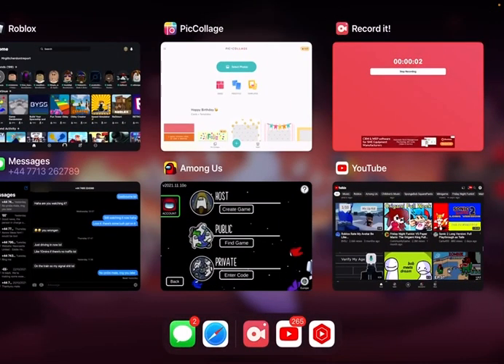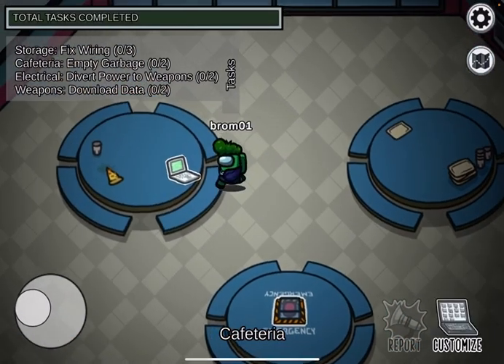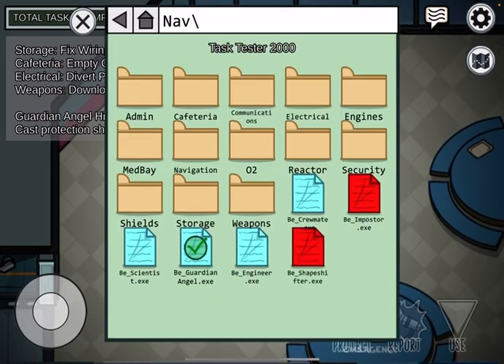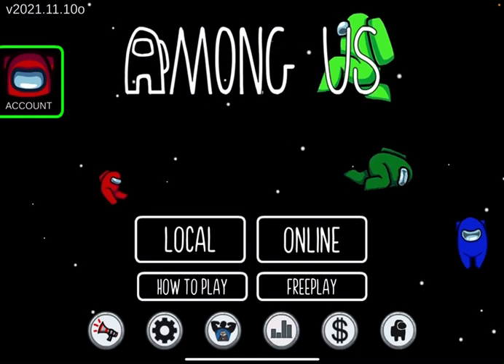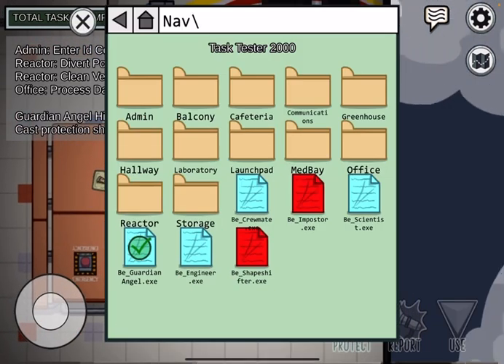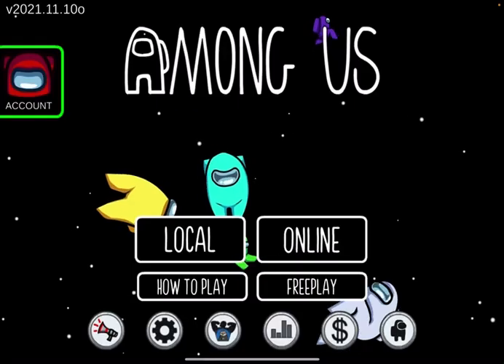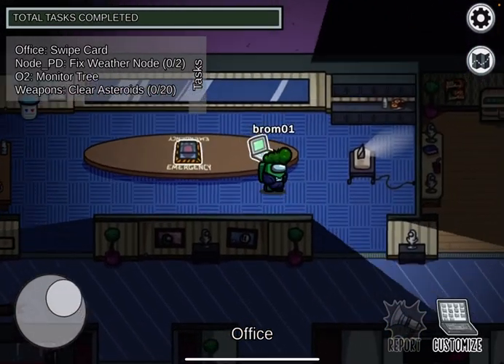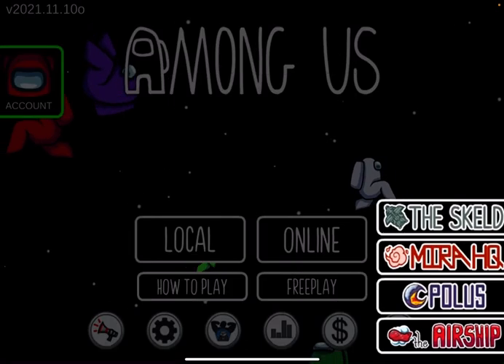Among us ghost glitch